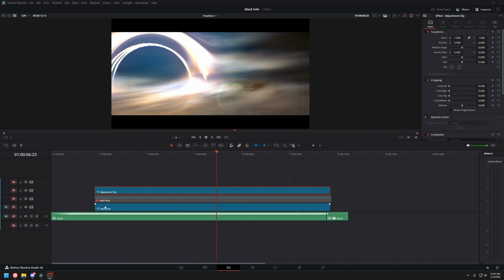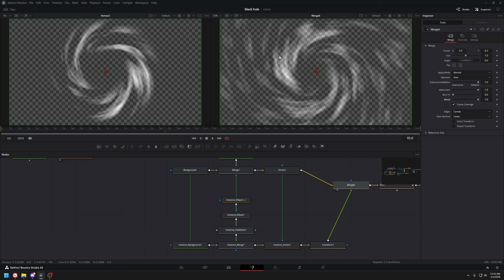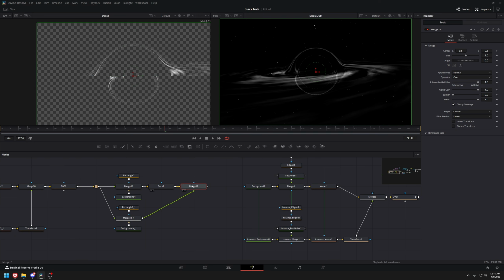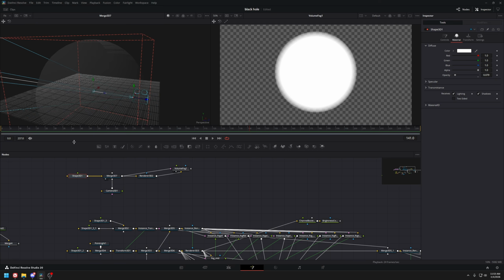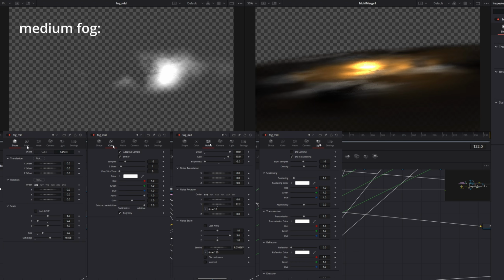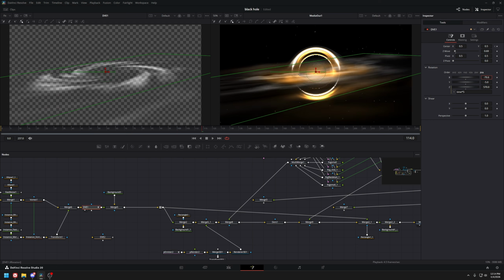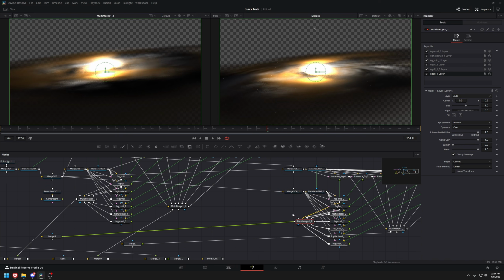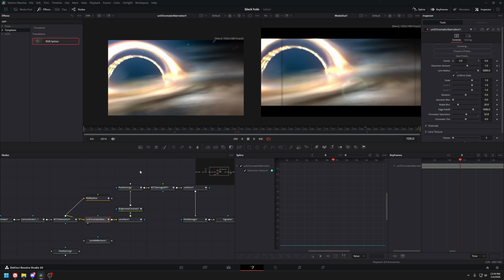Black Hole in DaVinci Resolve | Tutorial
Yay another tutorial, tried to make it more of an actual tutorial versus a breakdown, so hopefully it's understandable. Meant for more intermediate users of davinci resolve (NOT MADE IN AFTER EFFECTS / BLENDER), but let me know if you have any questions and I'll do my best to answer them

Wanted to try to make as "realistic" of a black hole as possible, but it was really difficult cause resolve felt too limiting here... maybe there's some stuff I'm missing, but I spent about 5 hours or so trying to figure out the best way to replicate the references:

And spamming volume fogs seemed like the best way. I encourage you to try to make something better, I'd love to see a better version!

Here's the expressions I used for tracking a camera 9 units away (z axis) from center that rotates using a transform3d:
x: -(math.cos(math.rad(name_of_transform3d.Transform3DOp.Rotate.Y + 90)) * math.cos(math.rad(name_of_transform3d.Transform3DOp.Rotate.X)) * 9)

y: -(math.sin(math.rad(name_of_transform3d.Transform3DOp.Rotate.X)) * 9)

z: math.sin(math.rad(Transform3D1_1_1.Transform3DOp.Rotate.Y + 90)) * math.cos(math.rad(Transform3D1_1_1.Transform3DOp.Rotate.X)) * 9

00:00 - Intro
00:52 - Basic Structure
04:35 - Adding Volume Fogs
07:06 - All Fog Settings
08:57 - Expressions
10:11 - 2nd Fog Layer (optional)
11:16 - Adding Stars
11:55 - Final Effects
13:18 - Outro